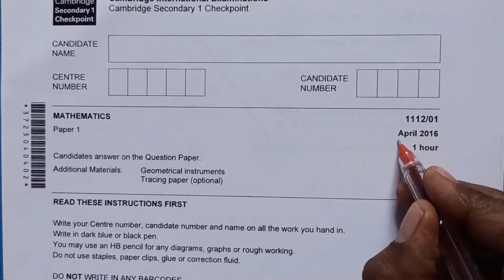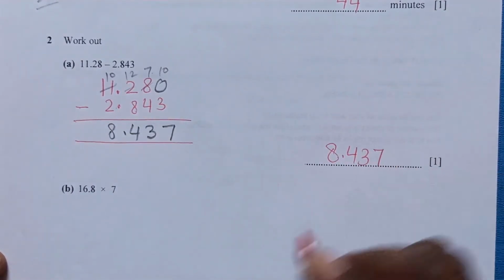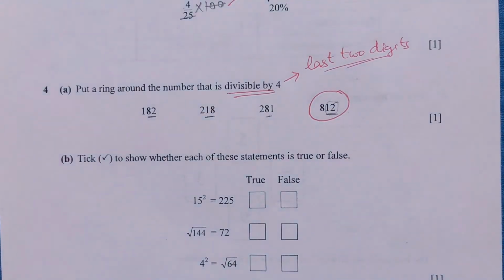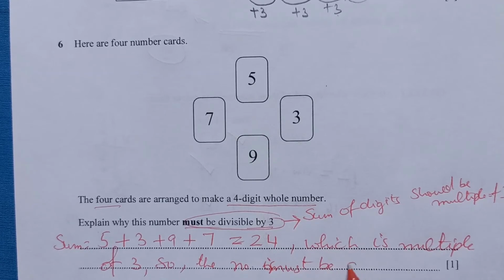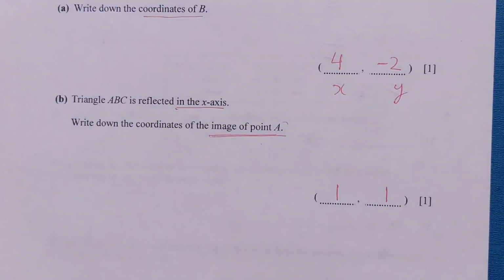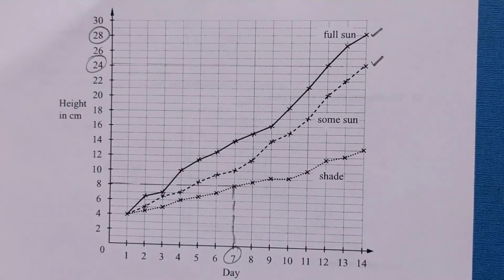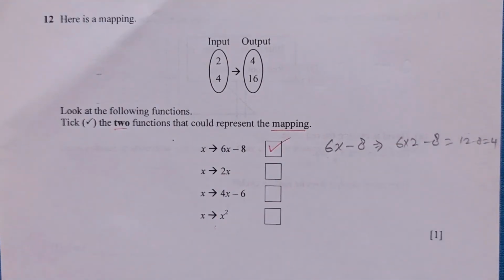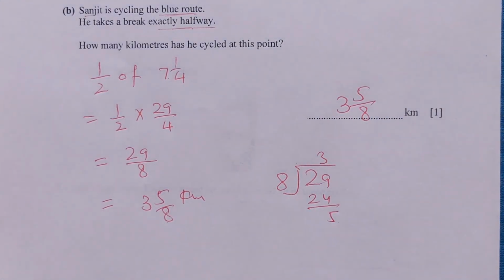Checkpoint Secondary 1 Maths Paper 1 -PART 1/April 2016/Cambridge Lower Secondary/1112/01-SOLVED